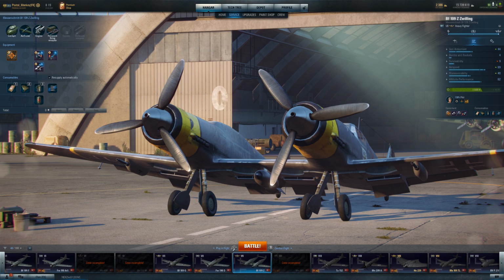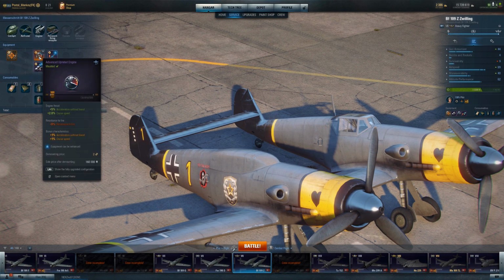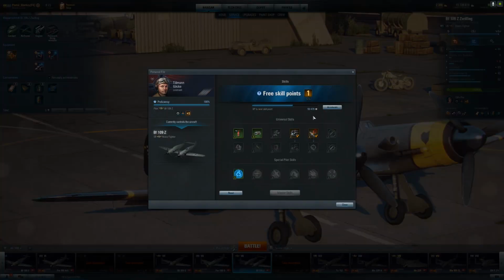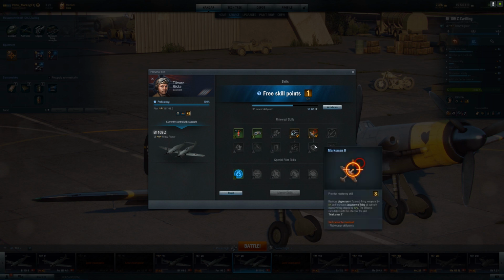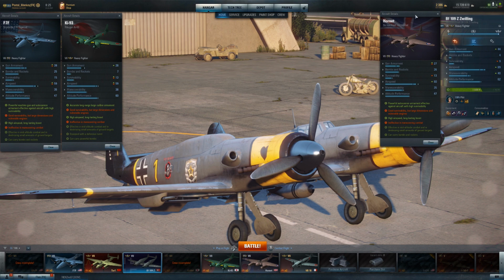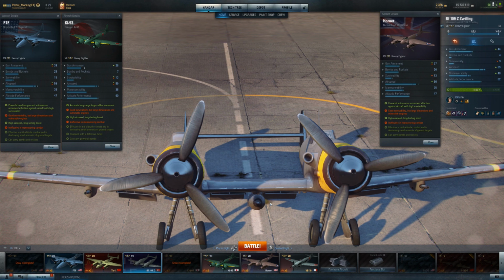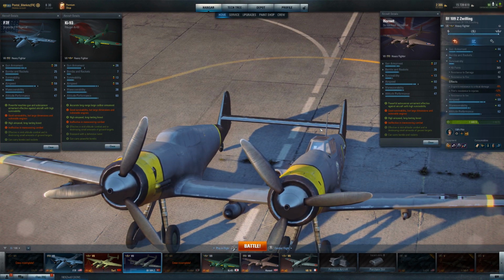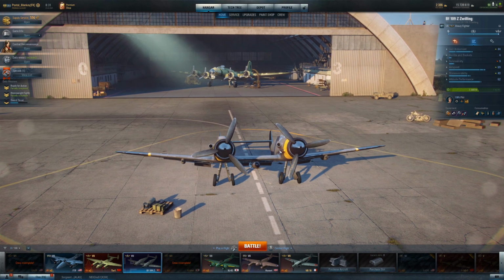World of Warplanes - Bf 109 Z | 30s for the Win!, by Request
Easything71 requested a review on this plane and I'm glad for that!